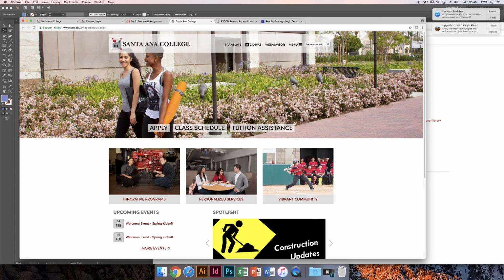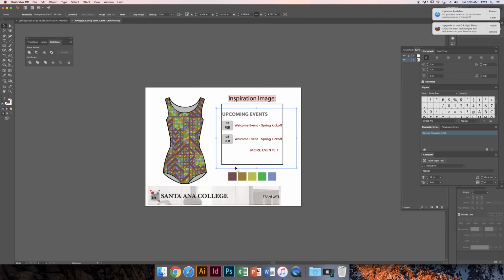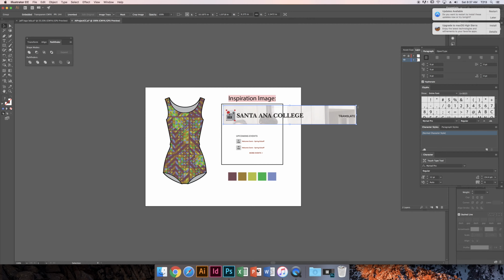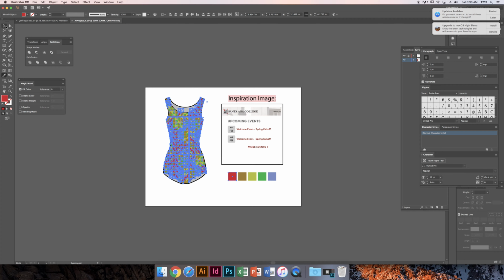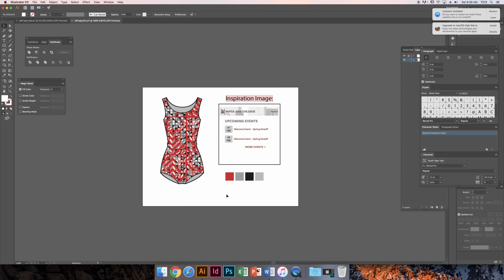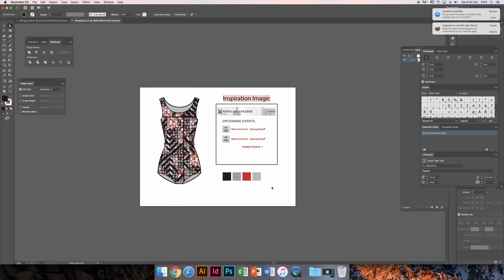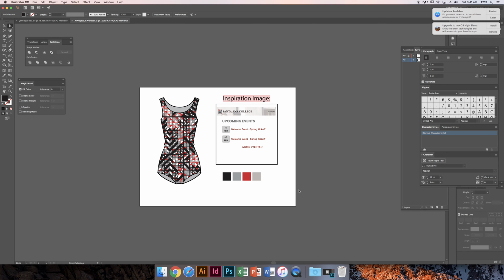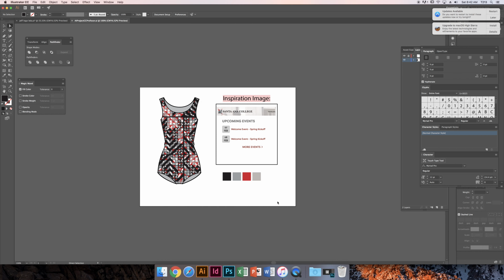AI fdm100 tutorial